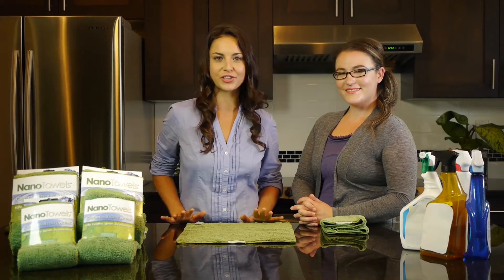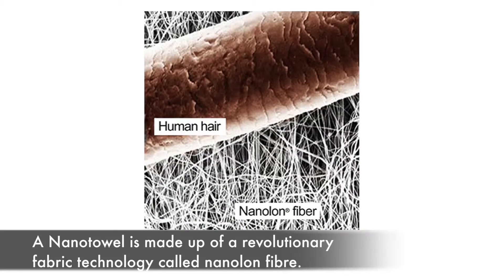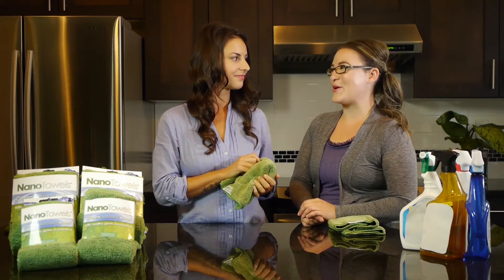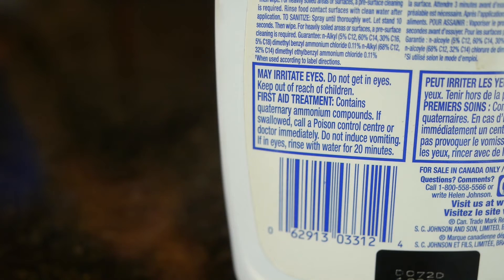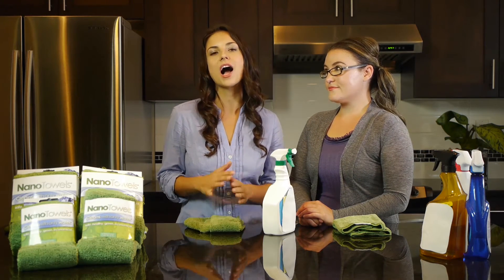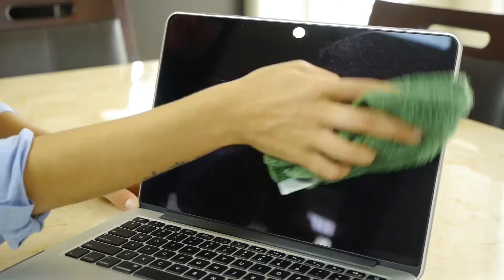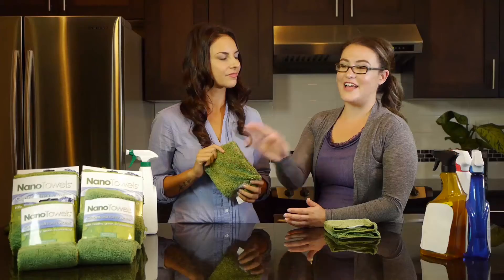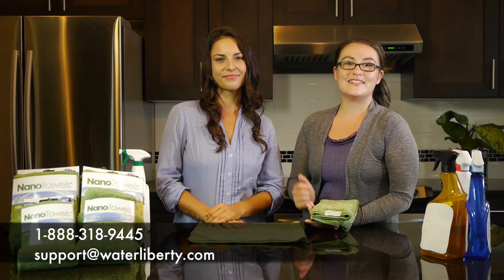NanoTowels - The Ultimate Solution To Cleaning Without Toxic Chemicals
A revolutionary new fabric technology that cleans virtually any surface with only water. It replaces expensive paper towels and toxic chemical cleaners while saving you hundreds of dollars per year, making your home safer, healthier and “greener.”